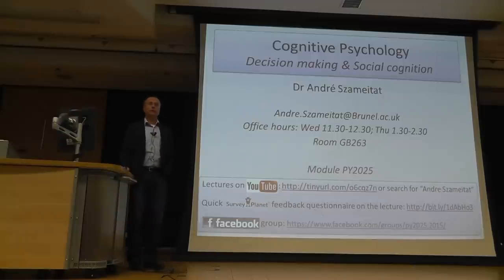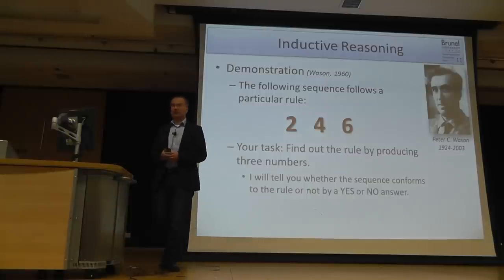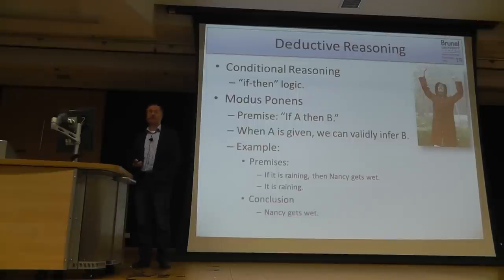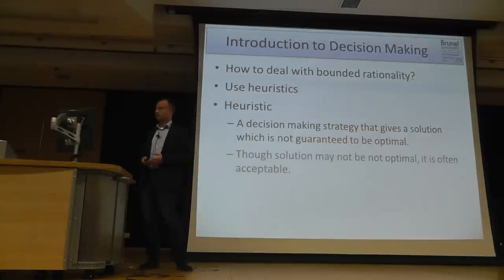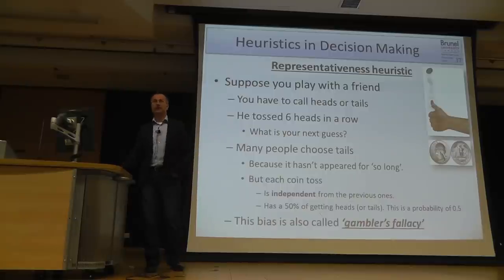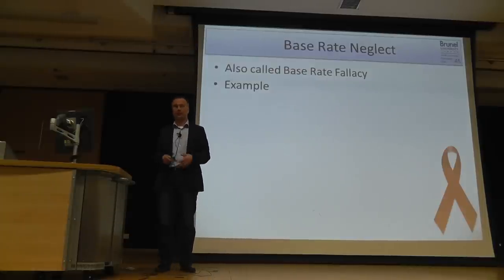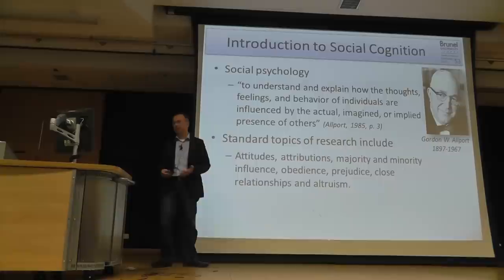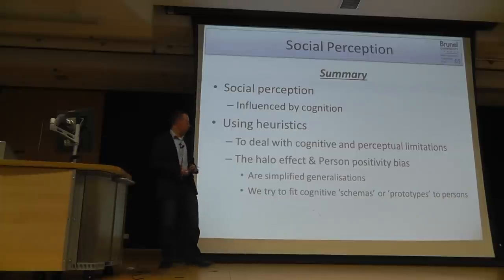PY2025 - Lecture 10 - Decision making and Social Cognition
Level-2 / Year-2 BPS accredited core module "Cognitive Psychology", held at Brunel University January-March 2015.
Key topics covered: Reasoning (Inductive Reasoning; Deductive Reasoning; Confirmation Bias; Modus Ponens; Modus Tollens); Decision Making (Maximisers; Satisficers; Availability Heuristic; Representativeness Heuristic; Recognition Heuristic); Base Rate Neglect; Base Rate Fallacy; Social Cognition (Social Perception; Social Memory; Social Inference; Halo Effect; Cognitive Misers)